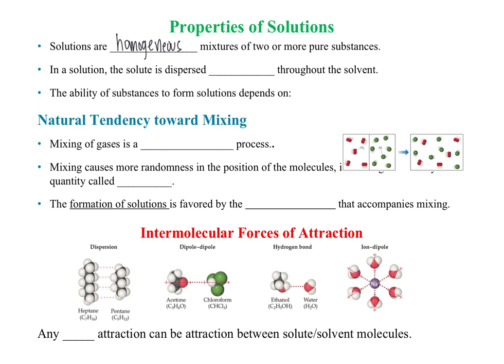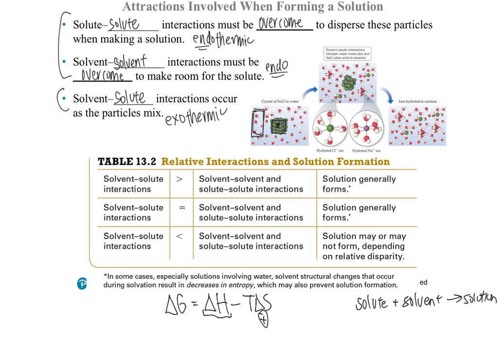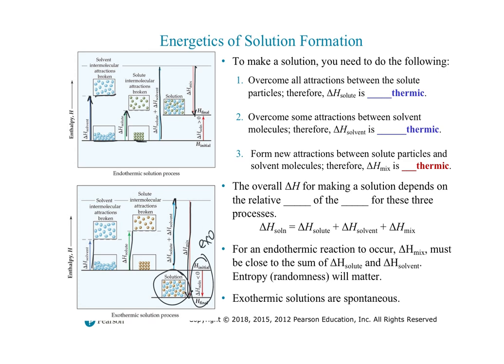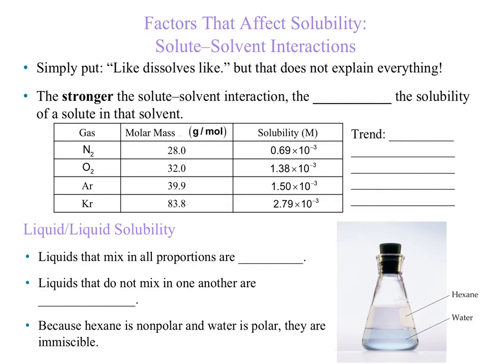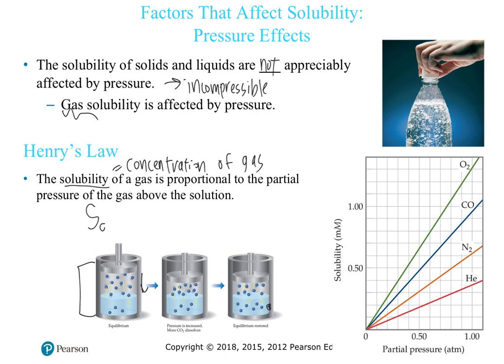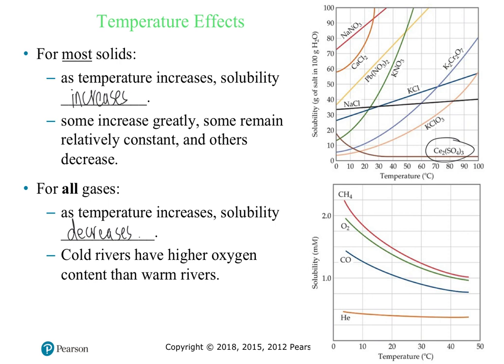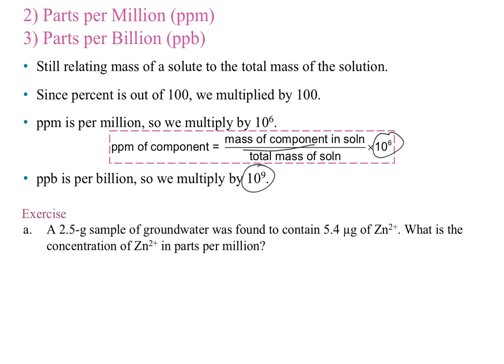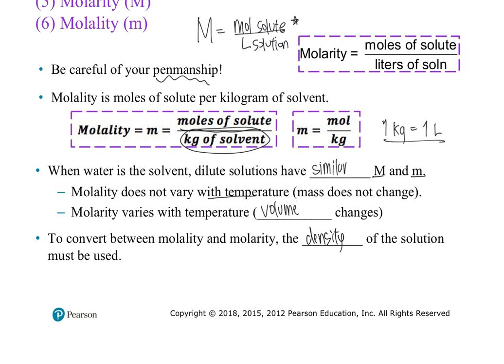Lecture13 Pre Class